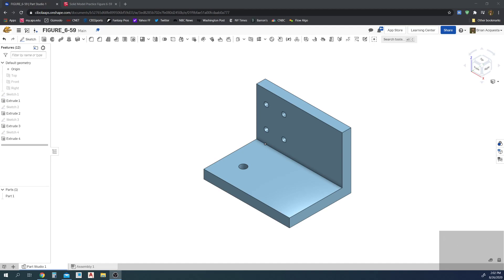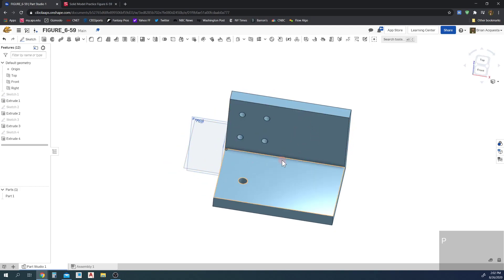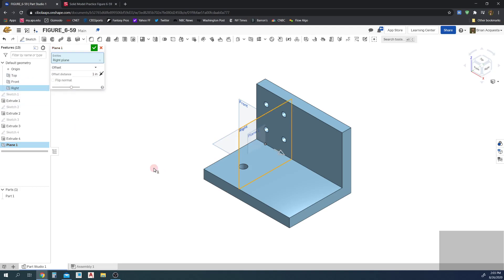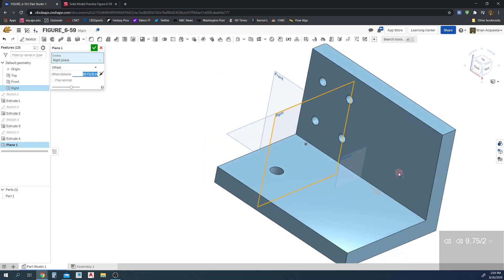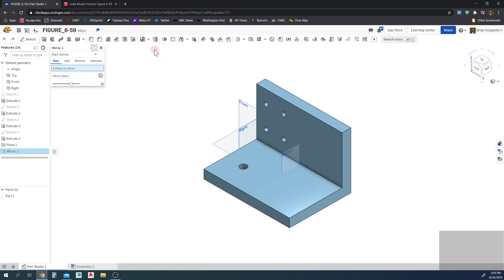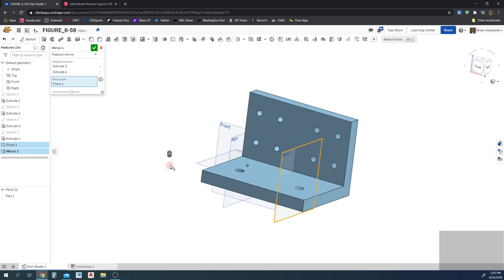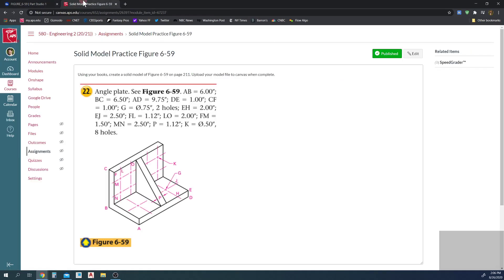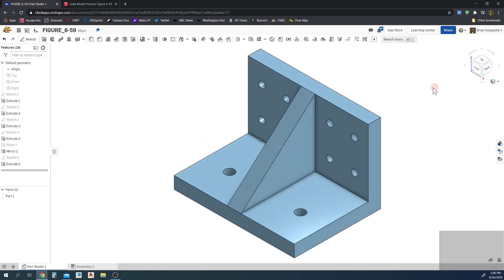Creating Planes and Mirroring Features in Onshape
In this tutorial video I cover how we can create planes in Onshape, as well as mirror features. These tools will help simplify and streamline your solid modeling.